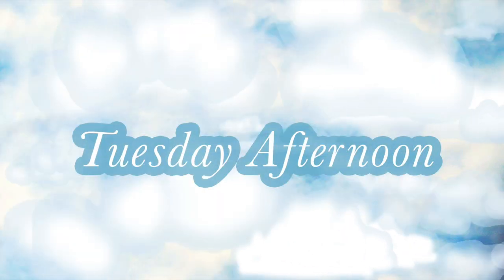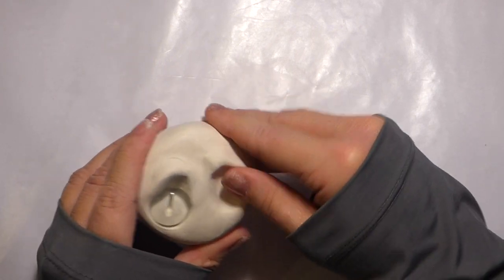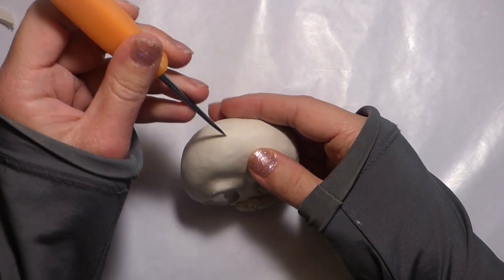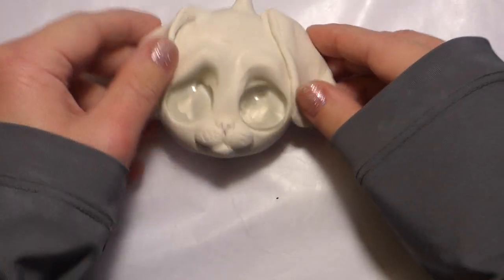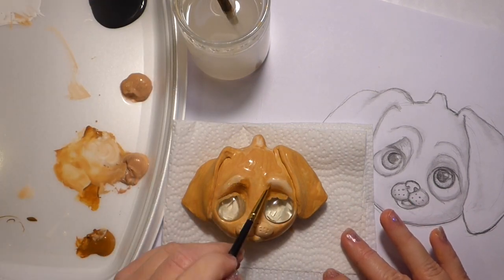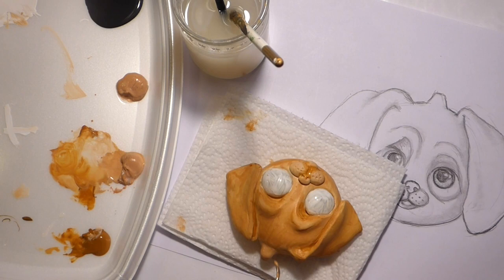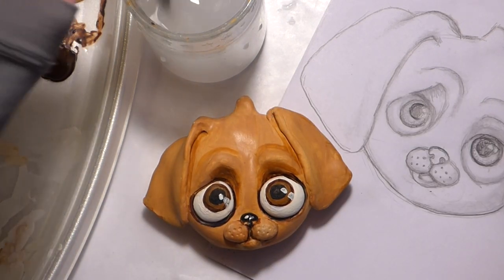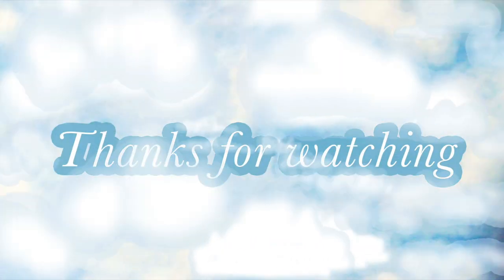DIY Sketch to Sculpt Polymer Clay Dog Tutorial Step by Step Instructions Christmas Gifts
DIY sketch to sculpt dog ornament tutorial. Make it easy, do it yourself with tips and tricks on how to work with polymer clay. Step by Step instructions to make it for yourself or as a Christmas gift. Detailed Instructions for beginners from sculpting to painting.